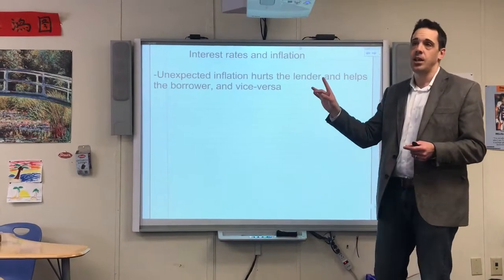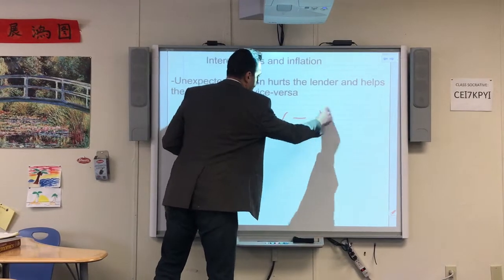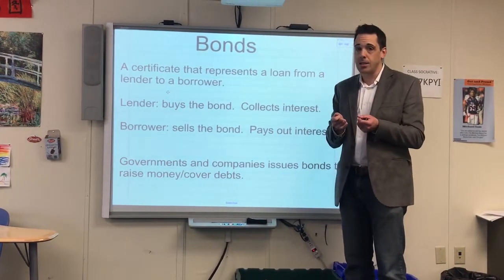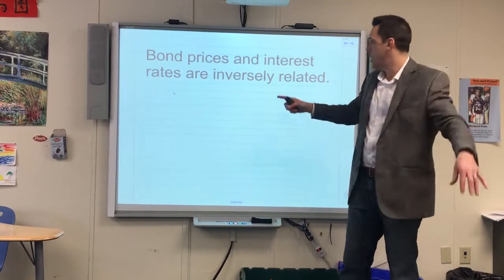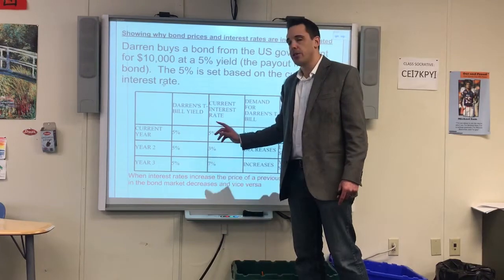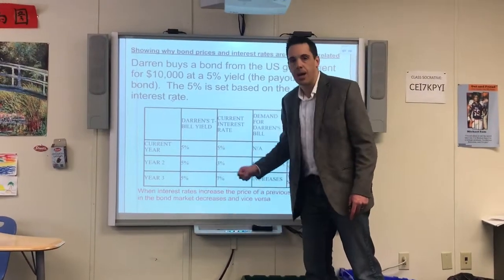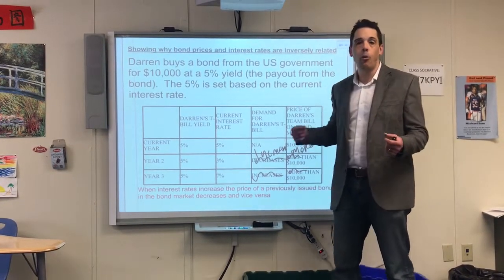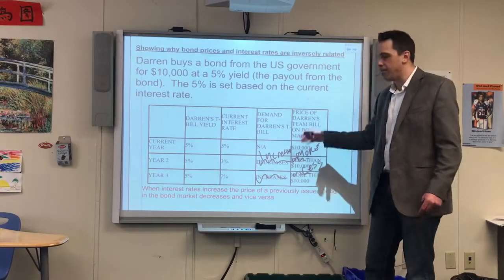MACRO UNIT 3: Note Slides Class 3